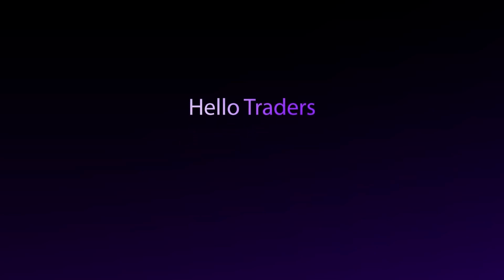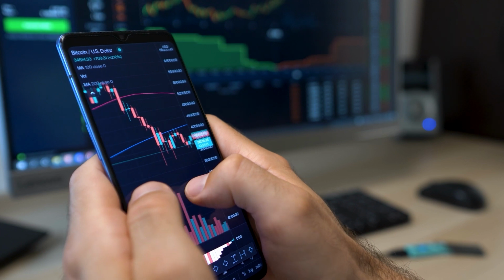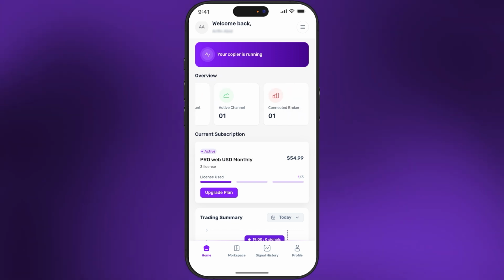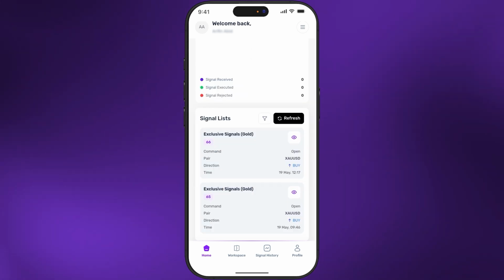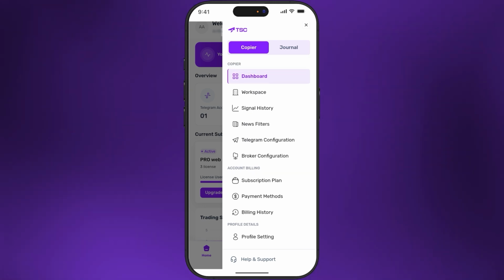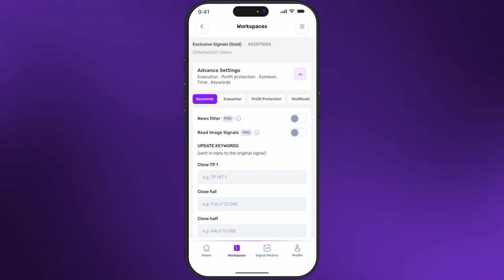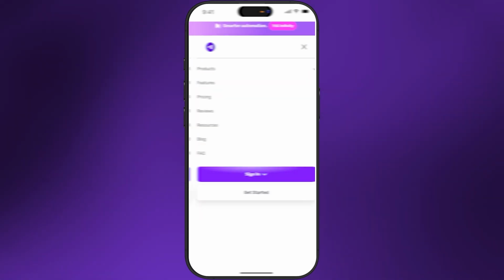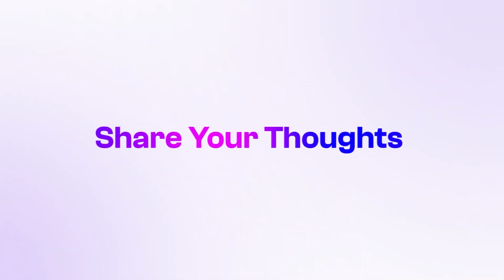TSC Infinity Mobile App | Trade Anytime, Anywhere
TSC Infinity is the all-new web-based version of Telegram Signal Copier. In this video, we’ll show you the everything of TSC Infinity mobile app.

TSC Infinity is  built to deliver ultra-fast trade execution without requiring any VPS, EA installation, or desktop application. With a simple 60-second signup process, you can connect your Telegram signal channels and broker accounts directly from your browser and start copying forex signals instantly.

Join Telegram Signal Copier Community!